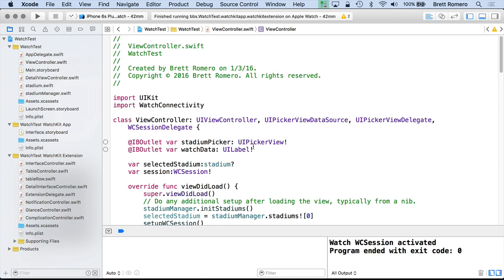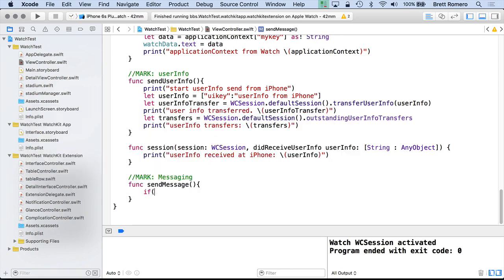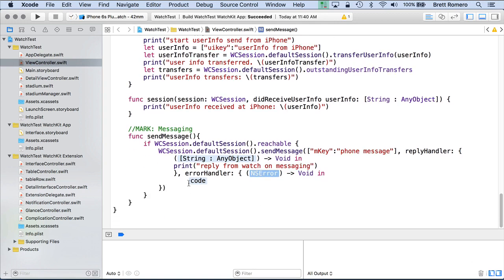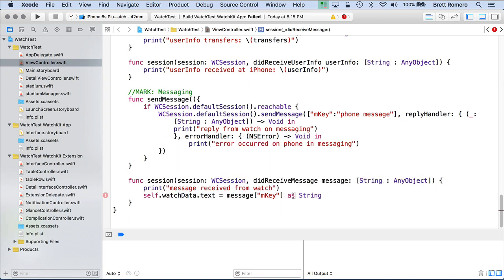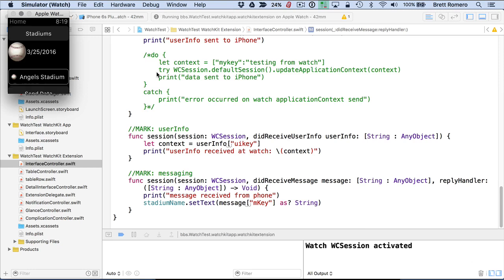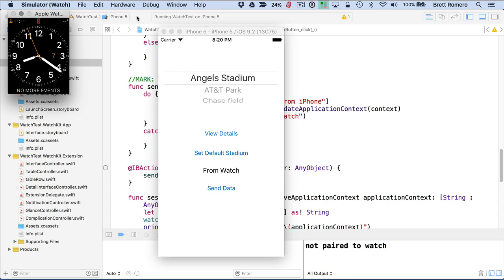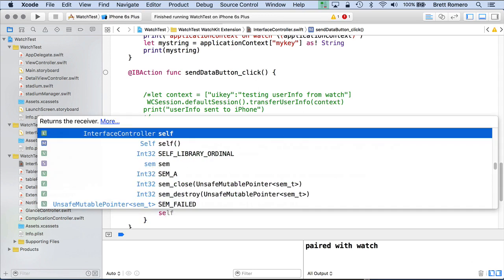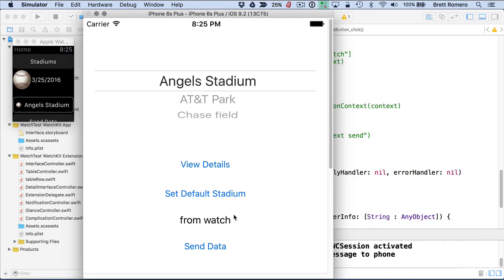007 ,Apple WatchOS ,Interactive Messaging.mp4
007  ,Apple WatchOS ,Interactive Messaging.mp4